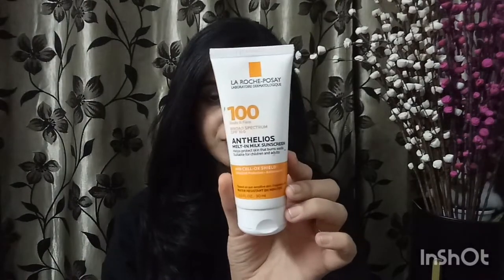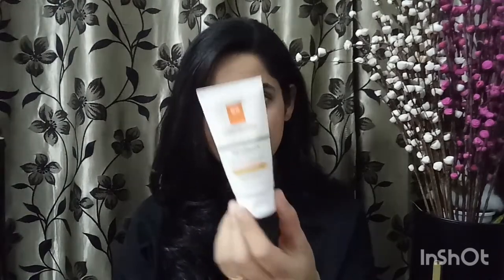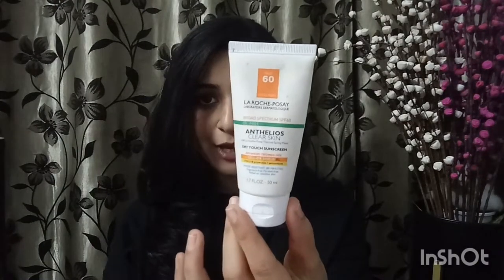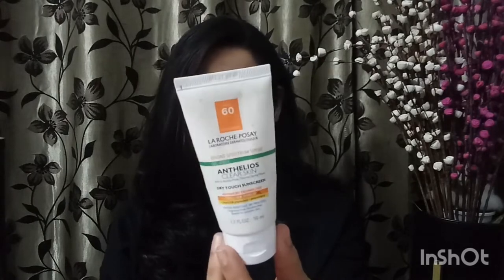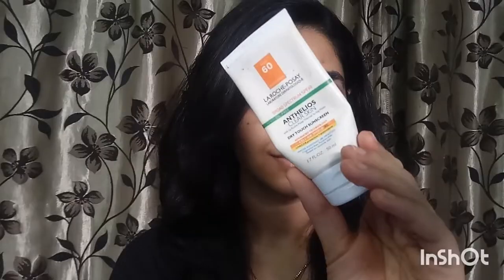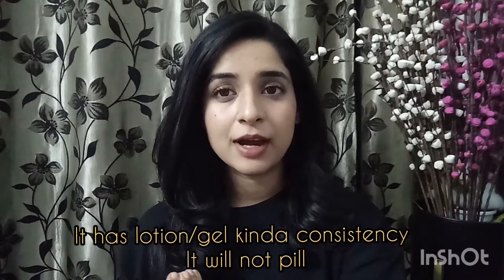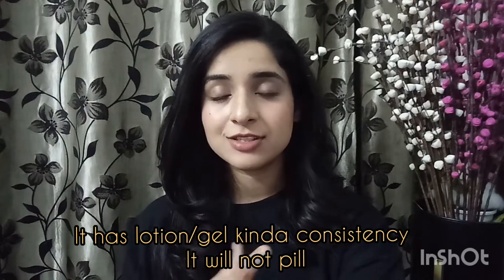Review of La roche posay sunscreens (Application Included)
Time Stamp:
1:15 Where can you find la roche posay sunscreens
2:17 La Roche-Posay Anthelios melt-in milk sunscreen Spf 100
4:50 Application of La Roche-Posay Anthelios melt-in milk sunscreen Spf 100
5:40 La Roche-Posay Anthelios clear skin dry touch sunscreen spf 60 (oil-free)
6:46 Application of La Roche-Posay Anthelios clear skin dry touch sunscreen spf 60 (oil-free)
8:04  La Roche-Posay Anthelios XL Spf 50+ sunscreen Anti brillince/Anti shine (tinted)
9:54 Application of La Roche-Posay Anthelios XL Spf 50+ sunscreen (Anti brillince/Anti shine )(tinted)
10:40 La Roche-Posay anthelios spf 50+ dry touch gel cream (Anti-shine)

website name - box of colors
(PS: All variants helped in preventing sun burn and tan )